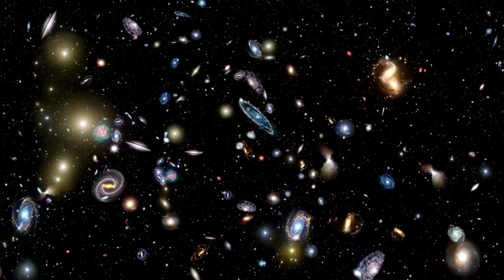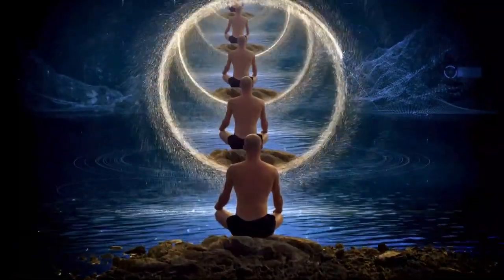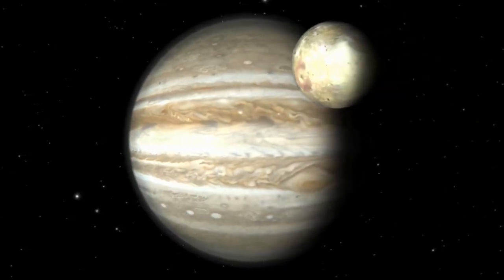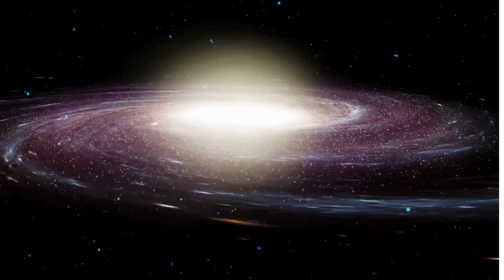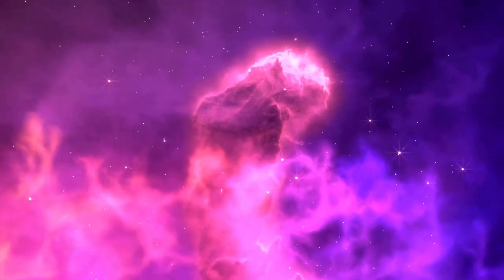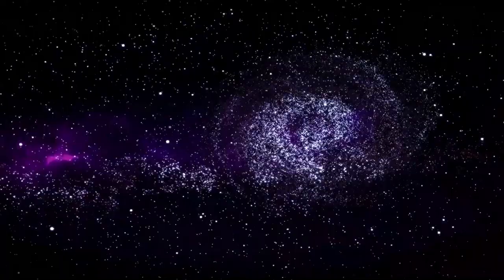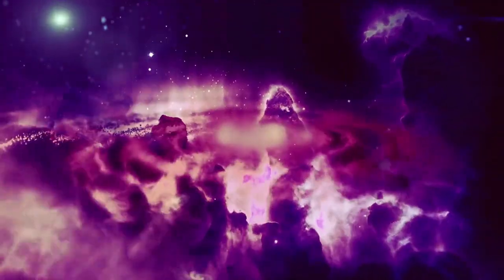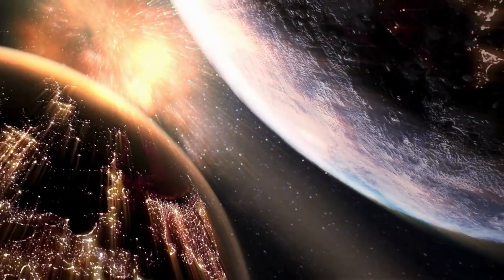James Webb Space Telescope Just Received A Terrifying Signal From The Andromeda Galaxy!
In this video, we explore the latest discovery by the James Webb Space Telescope - a mysterious and terrifying signal from the Andromeda Galaxy! Join us as we delve into the details and implications of this groundbreaking find.